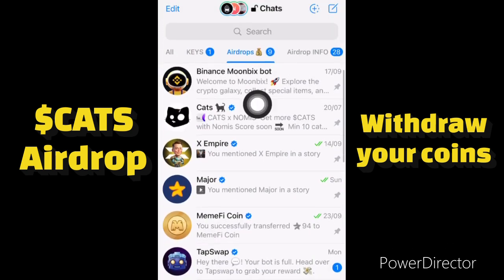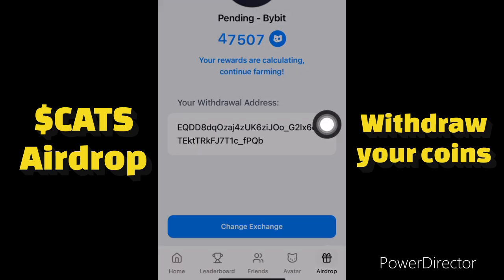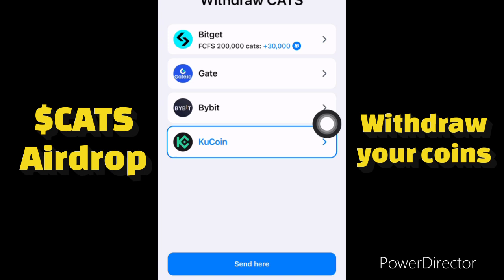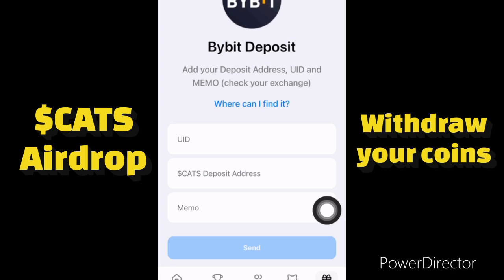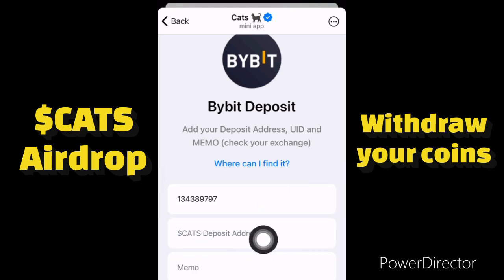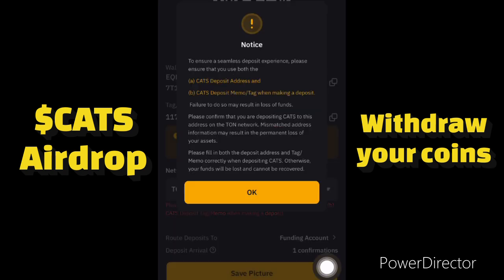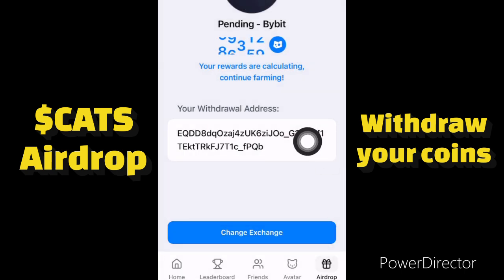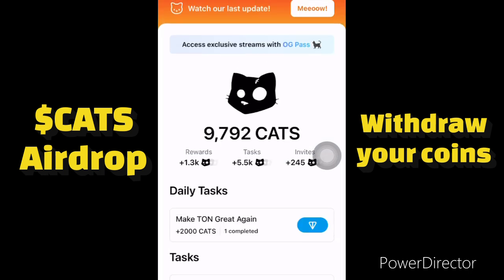How to withdraw CATS Airdrop ($CATS) Token to ByBit | Binance | OKX | BitGet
Learn how to withdraw your CATS Airdrop ($CATS) tokens to ByBit, Binance, OKX, and BitGet with this step-by-step guide. Follow along as I walk you through the entire process to ensure a smooth and successful transfer of your tokens. Don’t miss out on these valuable tips and strategies to manage your $CATS tokens effectively.

Keywords -